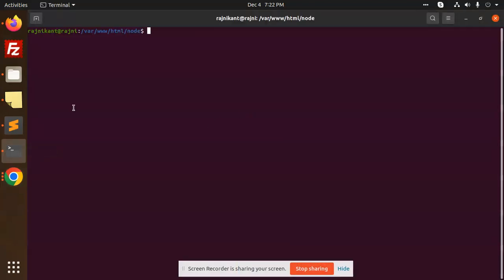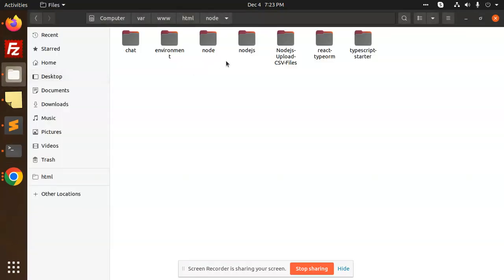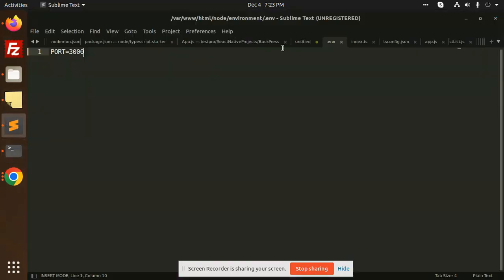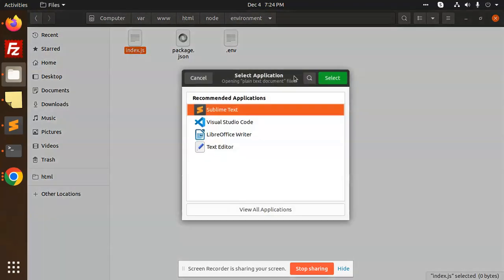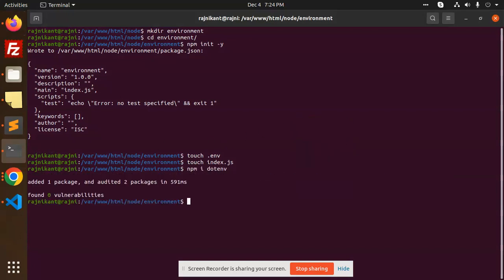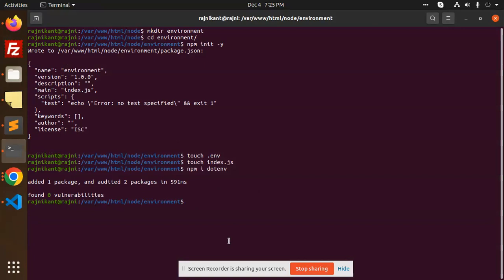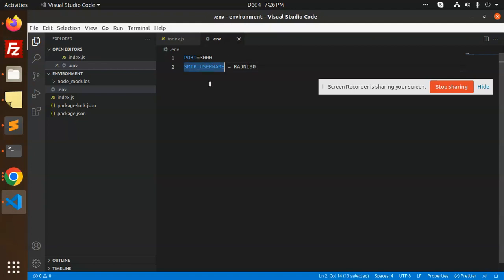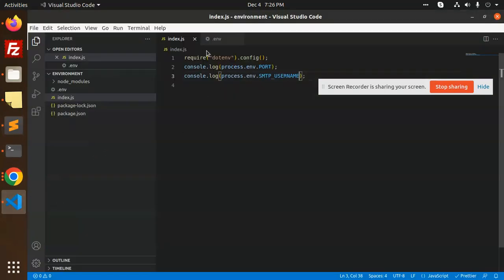How to read environment variables from Node.js | How to Use Environment Files (.env) in Node.js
In this video, we'll show you how to use environment files (.env) in Node.js. By reading environment variables, you can easily configure your development environment for Node.js projects.

If you're a developer and you're familiar with environment variables, then you'll want to watch this video! By reading environment variables in Node.js, you can easily configure your development environment for Node.js projects. We'll show you how to use environment files (.env) in Node.js, and how to read environment variables from Node.js. By the end of this video, you'll have everything you need to start working with environment variables in Node.js!

 How To Read Environment Variables From Node.js